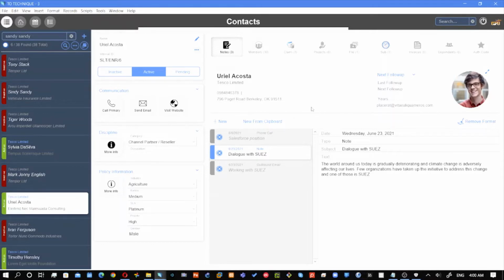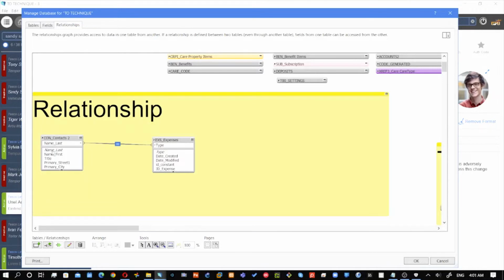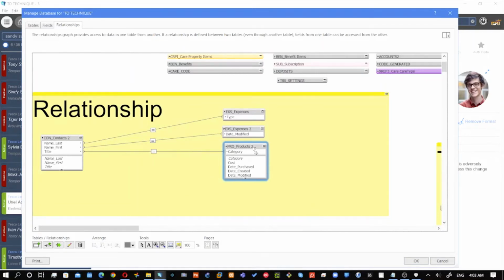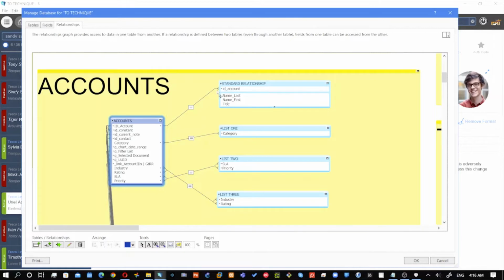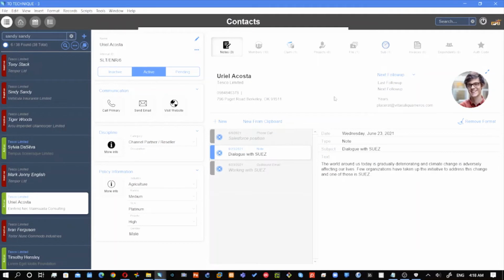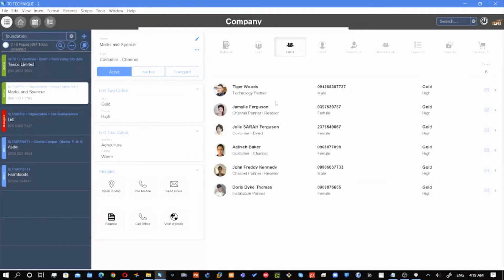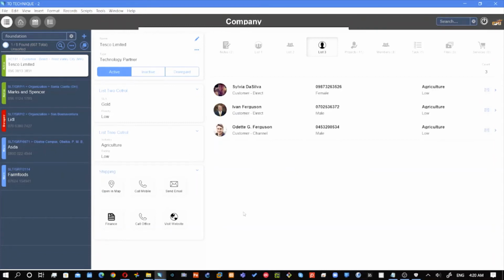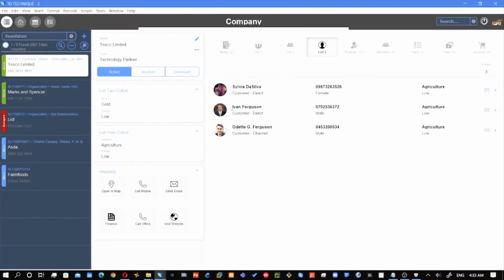Virtual Relationship (FileMaker-Salesforce Combo)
You don't necessarily need to have lookup fields in Objects (Tables) in order to create a relationship. With the virtual relationship technique, you could virtually establish relationships with objects to get and work with the information you need at any point in time.

This demo will be of two Parts. In the first part, I will be demonstrating how I came to know this technique and how it can be explored to accomplish great things.

In the second part, we will look at how to leverage this technique in Salesforce flows. It could be very useful when working on complex flows that deal with multiple objects.